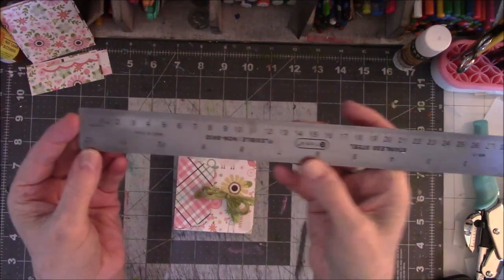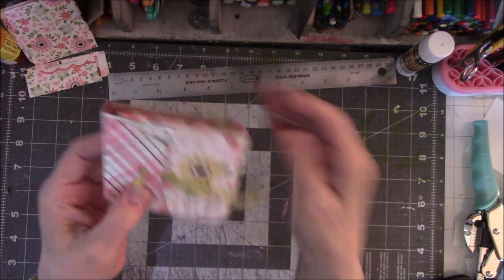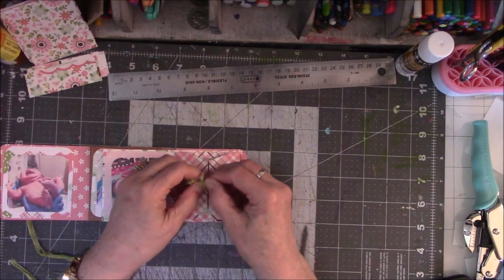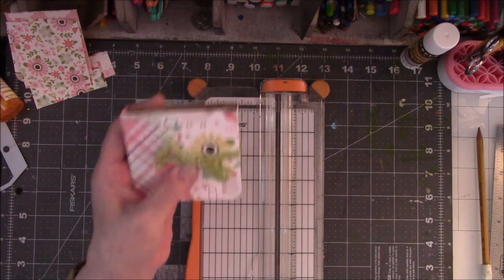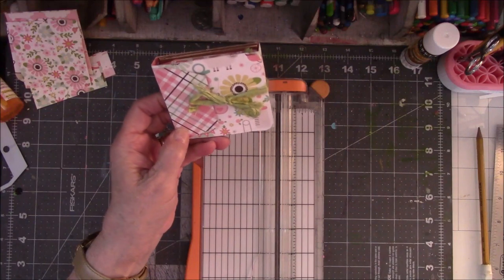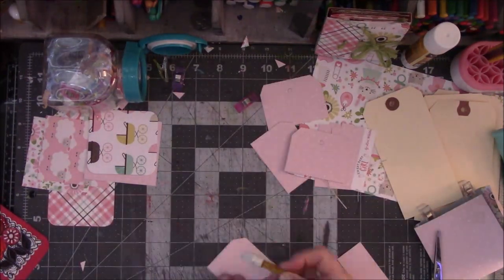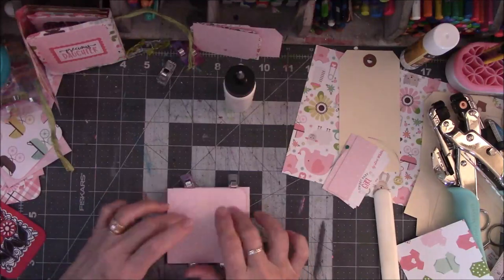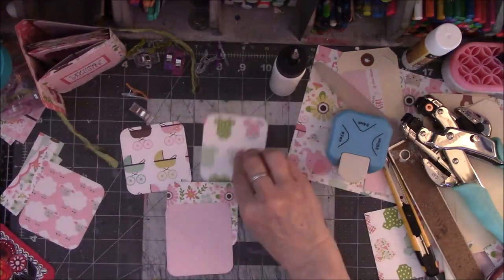Photo Book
Le Cafe Craft Petite Photo Gallery Tutorial